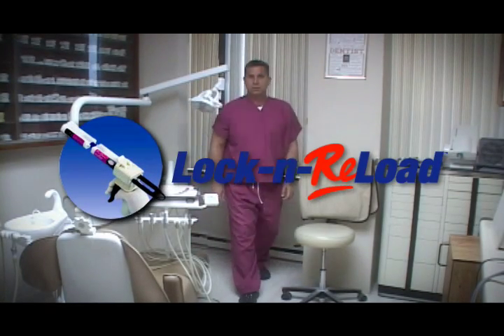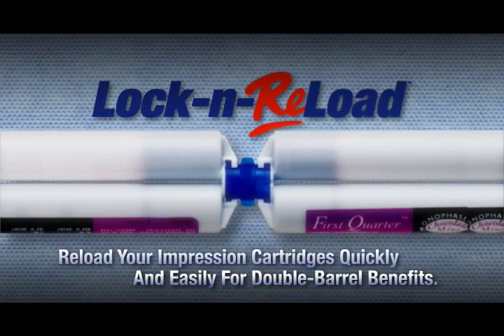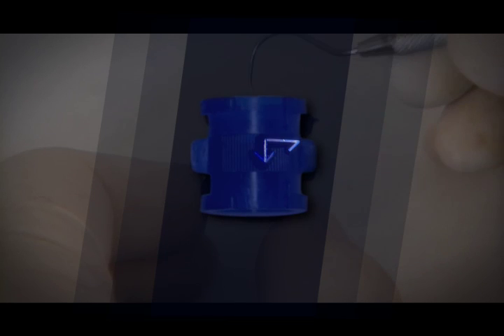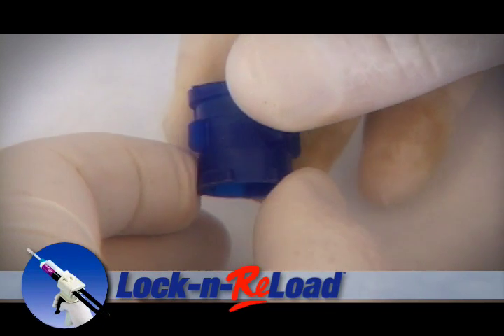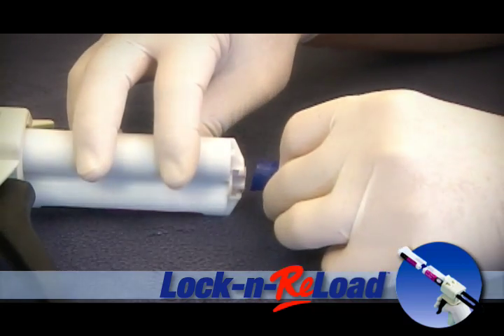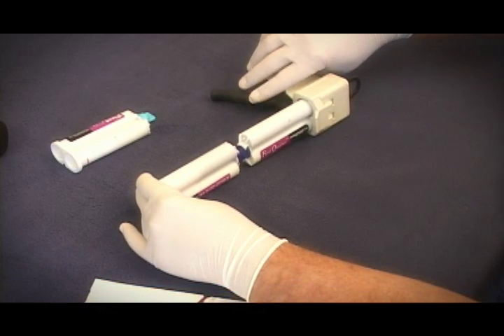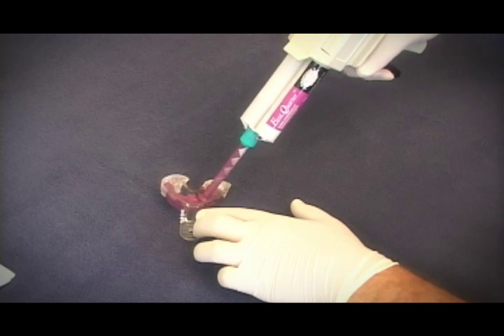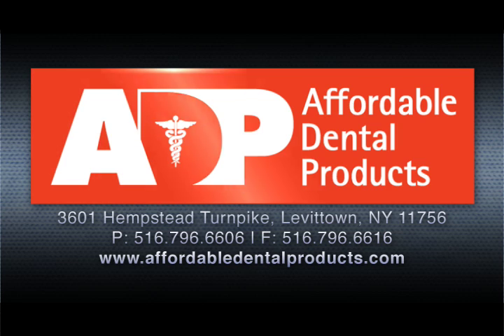How to backfill your PVS Dental Impression Cartridge.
This simple device allows backfilling of dental impression cartridges saving time and thousands of dollars per year. Attach a donor cartridge to the recipient and the backfill all your partially used impression cartridges so you don't have to change on the fly or run out of material.

The Lock-N-Reload dental impression cartridge coupler was designed by Dr. Marc Gottlieb and REK machine and mold.

To order simply type Lock-N-Reload into your web search engine.